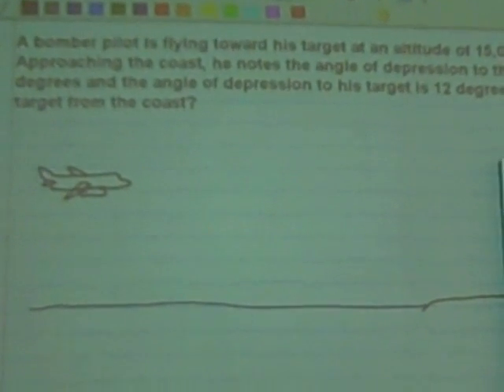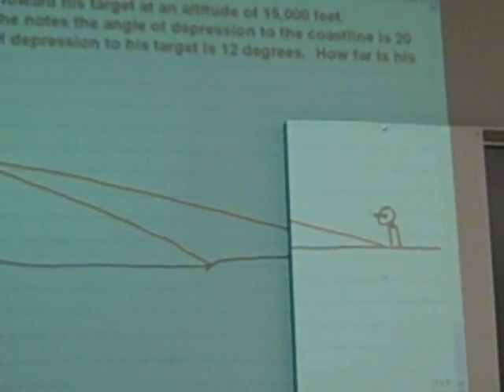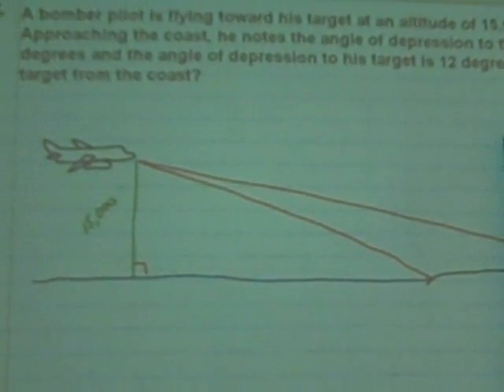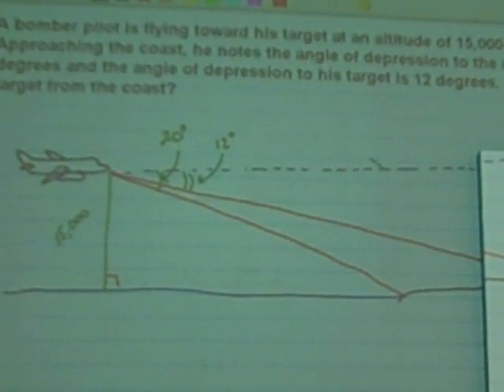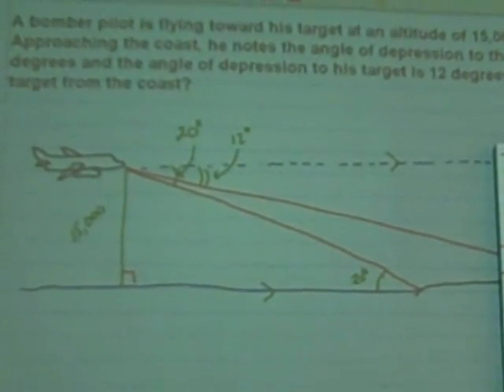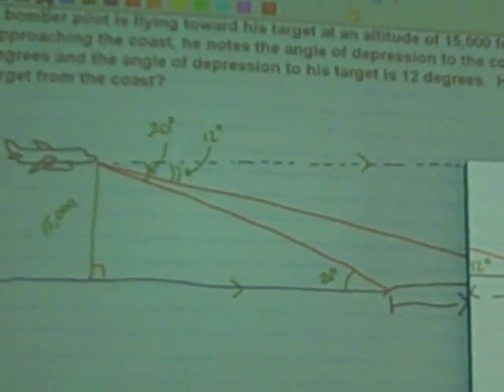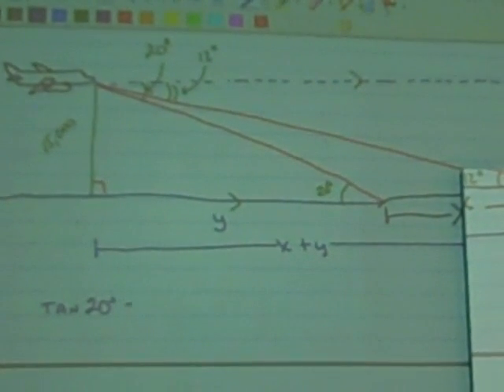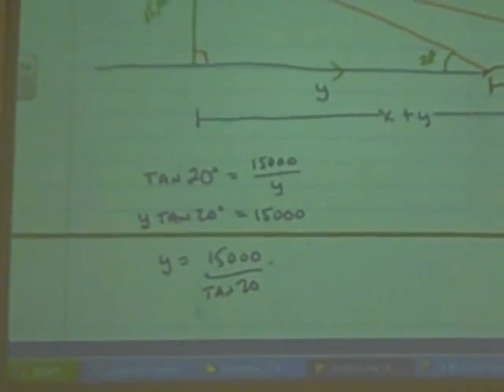Angles of Elevation/Depression (a)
Application problem for angles of elevation/depression.